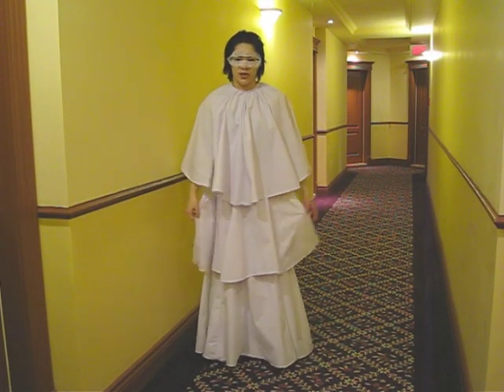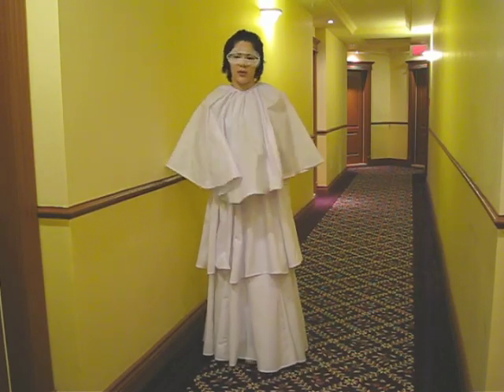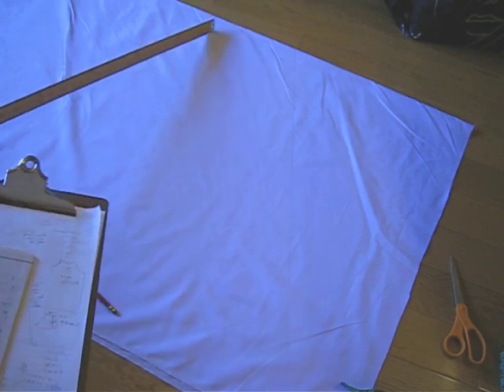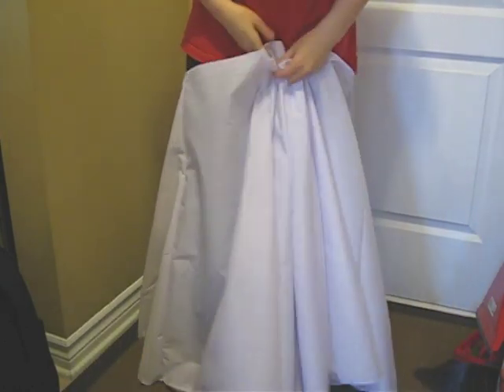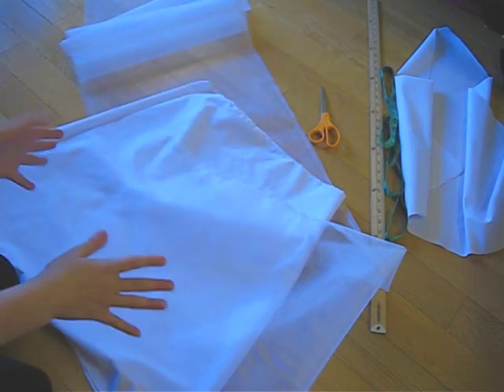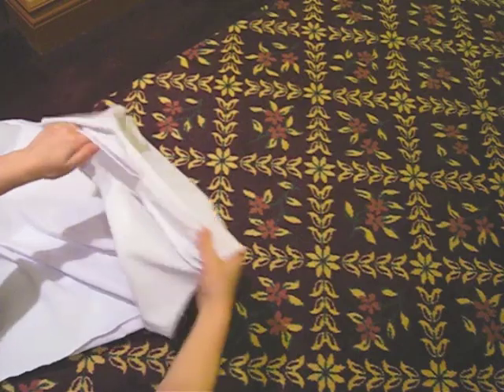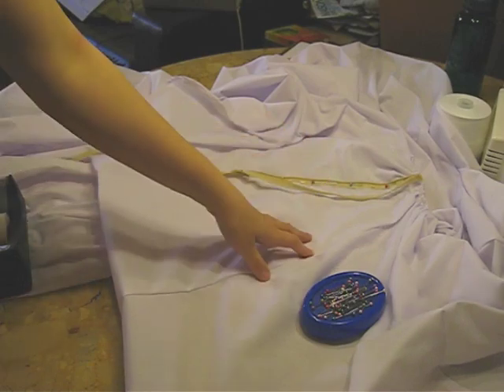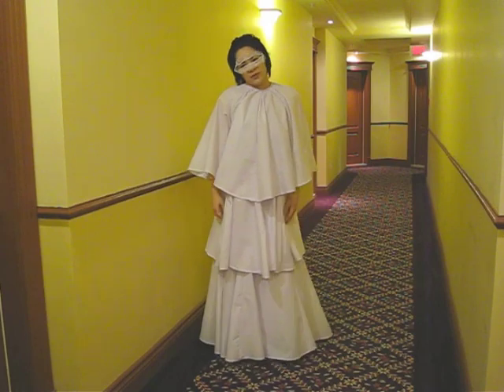Lady Gaga 2010 Brit Awards Outfit Tutorial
Here is how I made Lady Gaga's white outfit that she wore at the 2010 Brit Awards.
It's just three layers of draped white broadcloth attached all together.